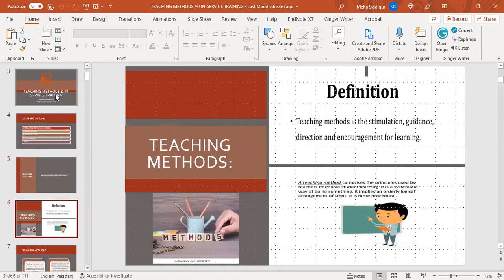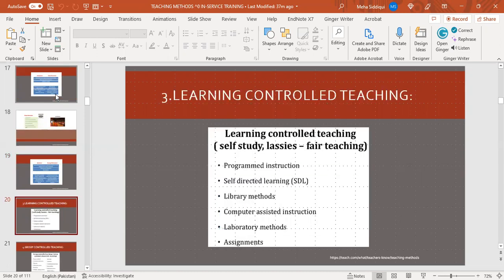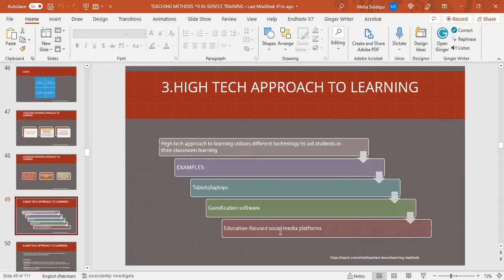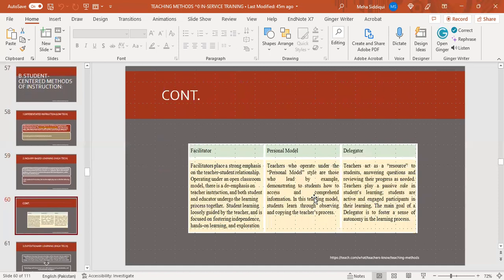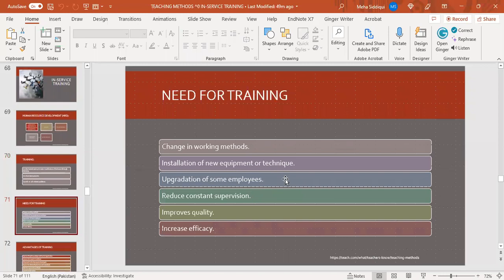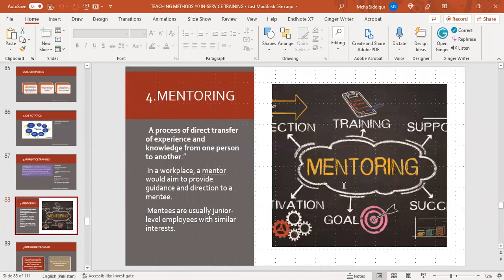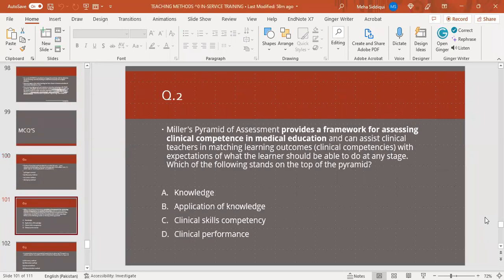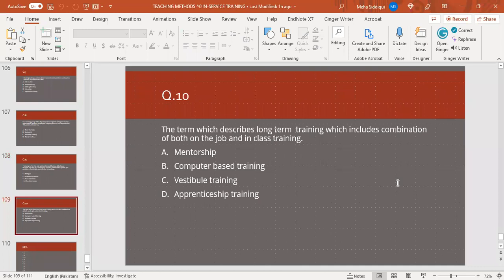Teaching methods and inservice training